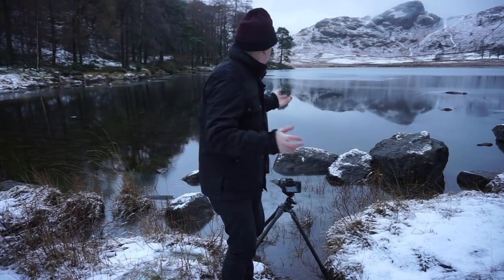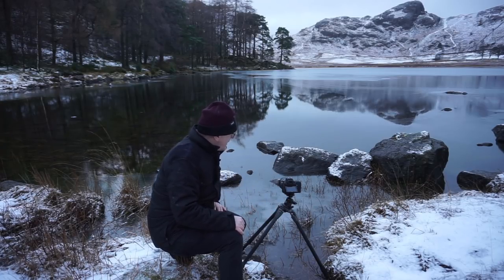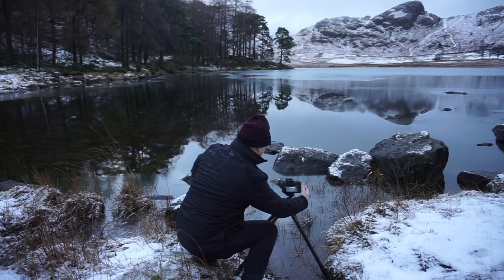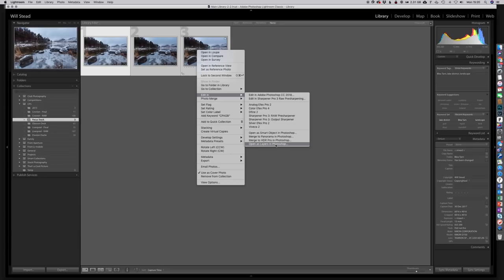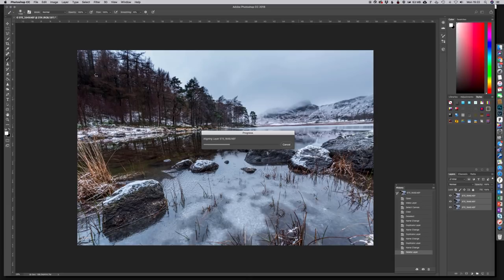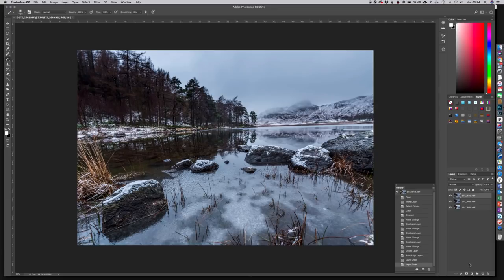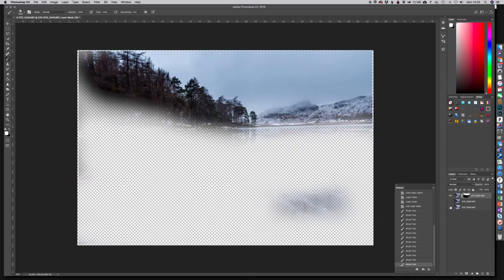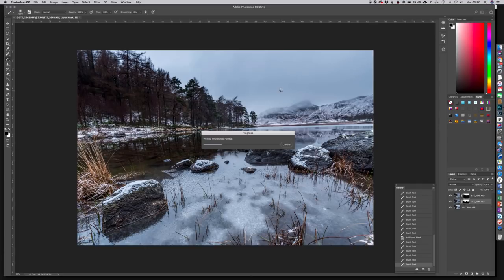Landscape Focus Stacking with Will Stead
Will Stead of Chorley Photographic Society looks at focus stacking for Landscape Photography, enabling the whole image to to in focus when there are objects close to the lens and in the distance.

Starting on location at Blea Tarn, Will shows how to capture the images in camera before moving back to the computer and explaining how to process the images together using Adobe Lightroom and Photoshop

Camera: Nikon D750
Lens: Tamron 15-30
Tripod: Gitzo

For more information on Chorley Photographic Society, please visit our